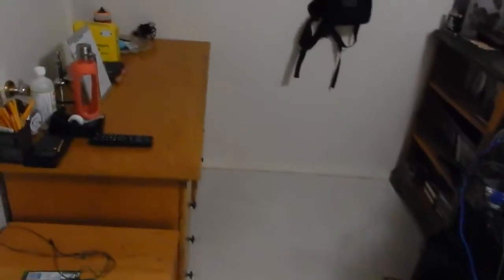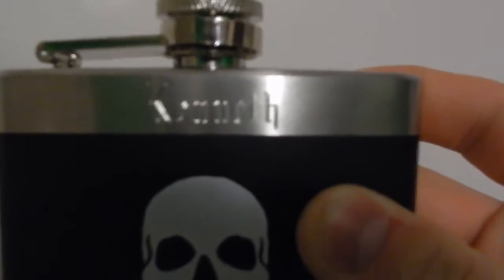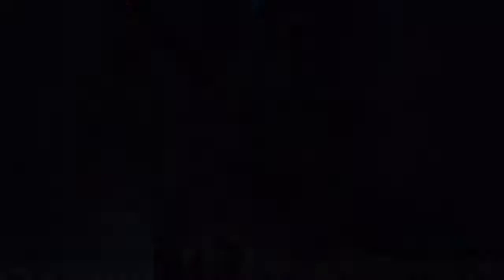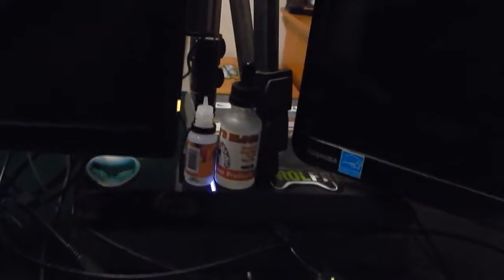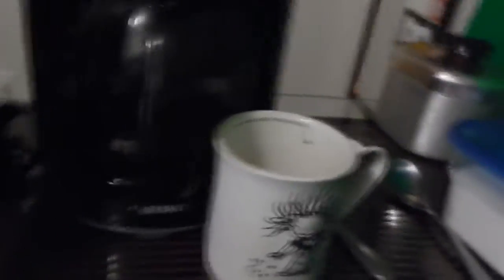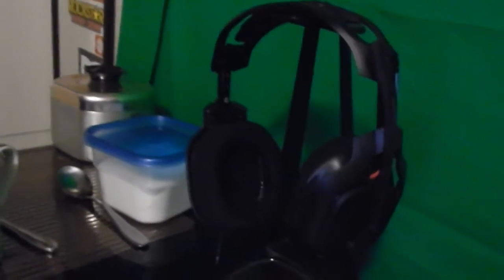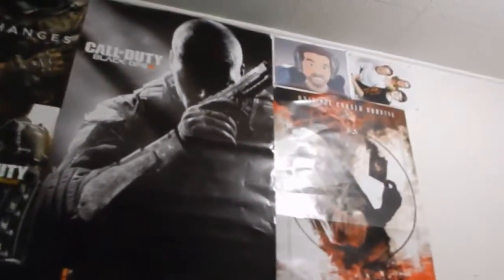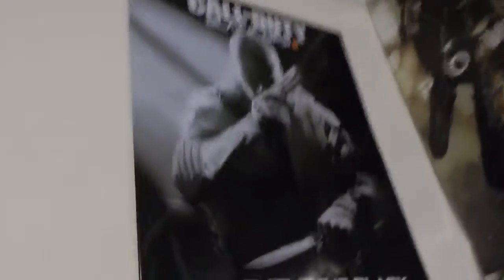The Gaming Room!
As allways thank you for checking out todays video! share it to some friends! ANY FEEDBACK IS APPRECIATED

But for now I hope you have a fantastic day :D